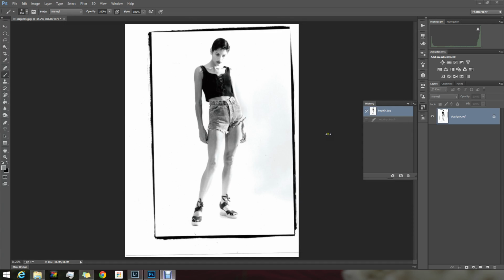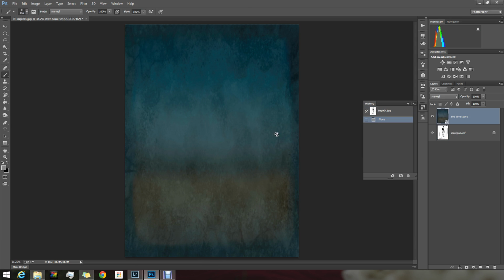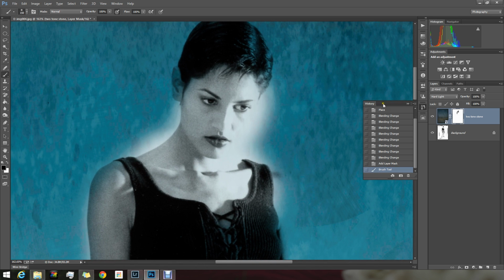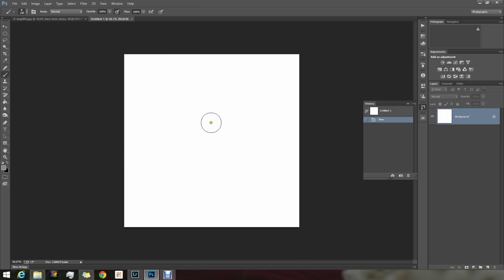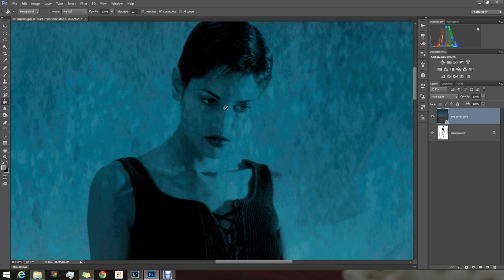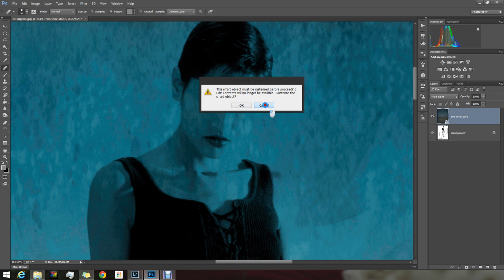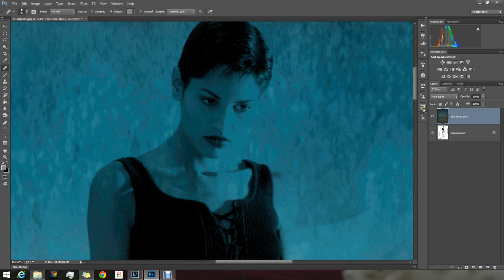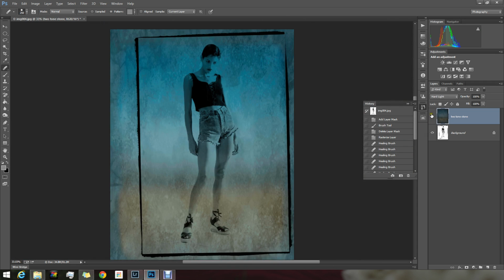Photoshop tutorial one - removing texture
A Photoshop tutorial about removing the texture from an added texture layer, without using a layer mask and without removing the colour of the texture.  This is useful if you use a colour texture layer on a person and background and love the colour and texture it gives but do not want the texture on the persons skin, so that the skin remains smooth.